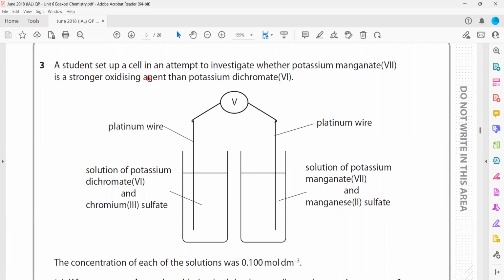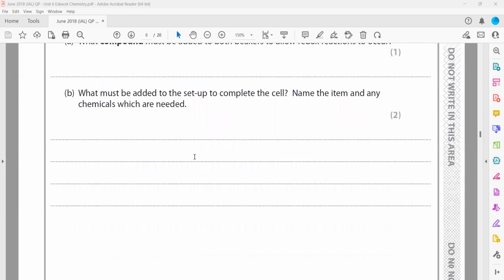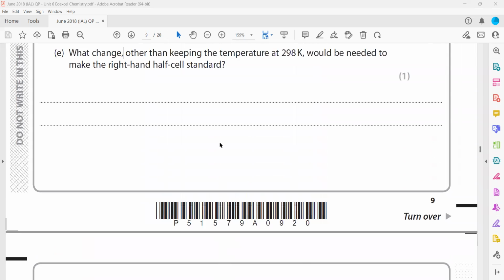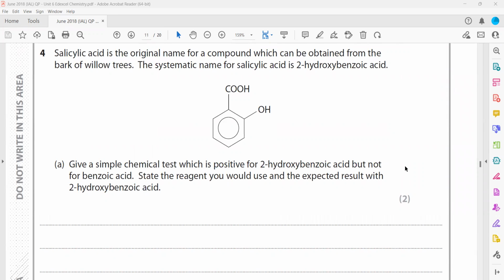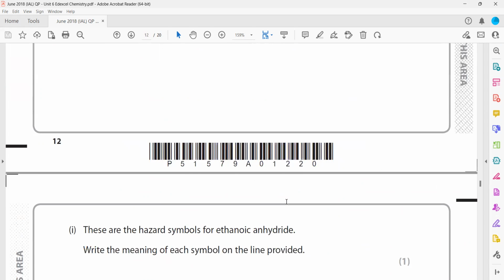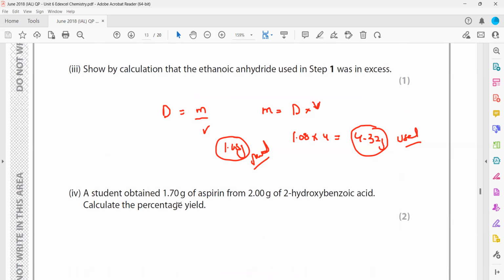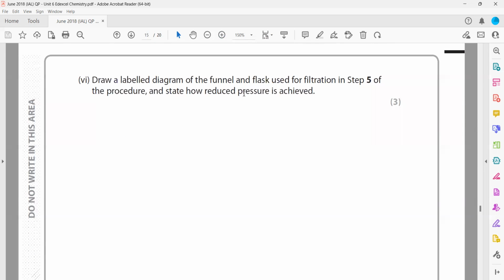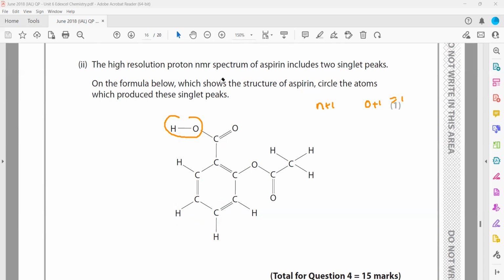June 2018 Question 3 and 4 Unit 6 Edexcel A2 Chemistry